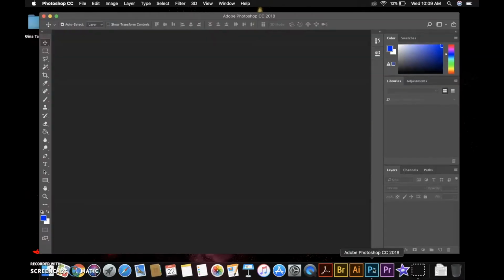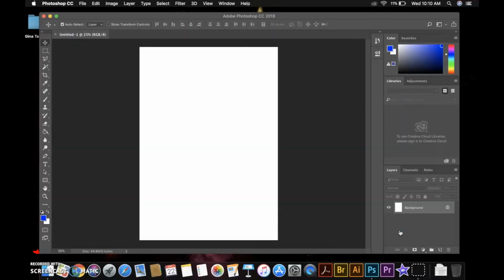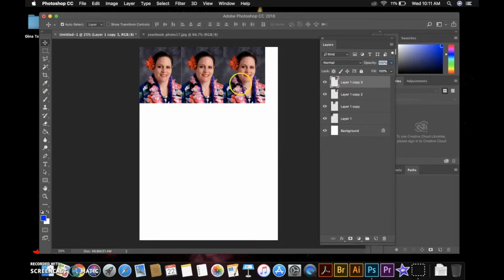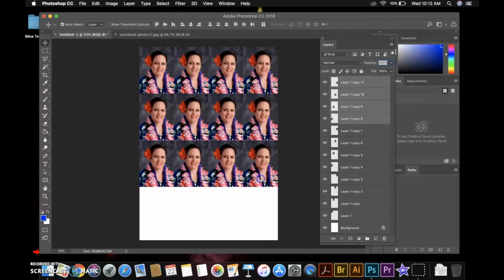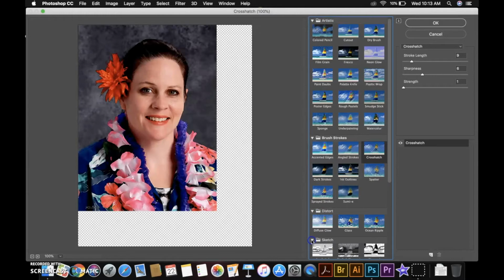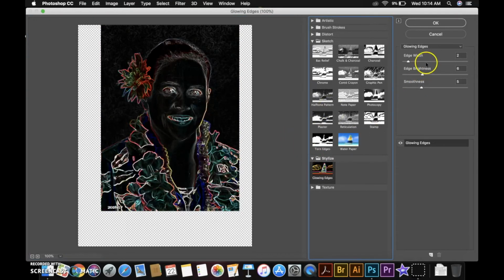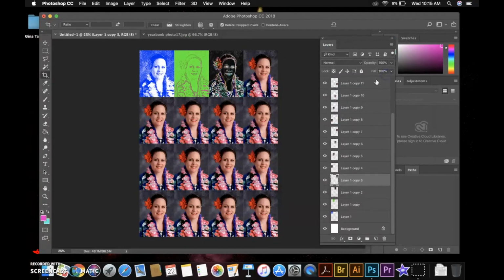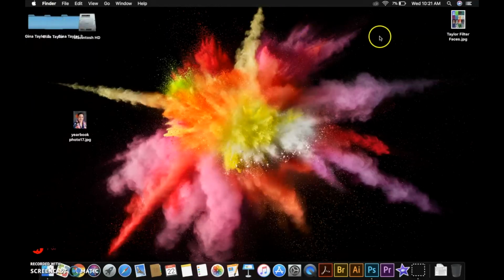Filter Faces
Tutorial for BHS photog class.